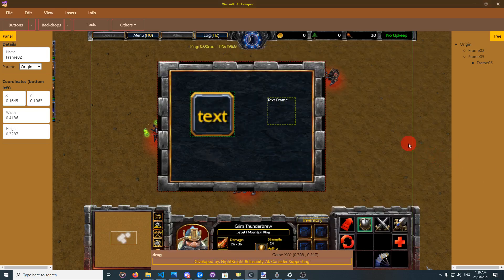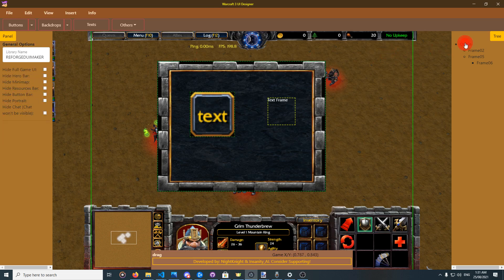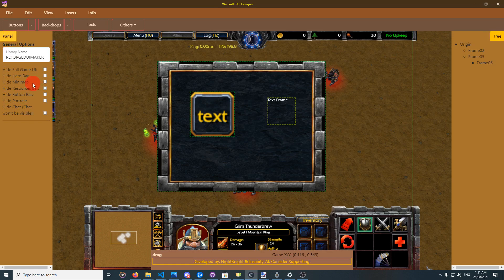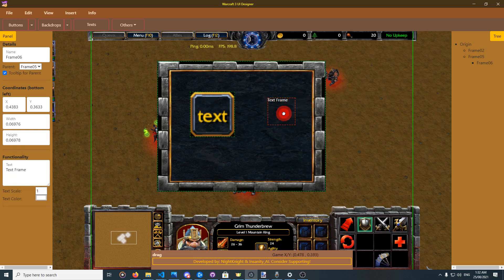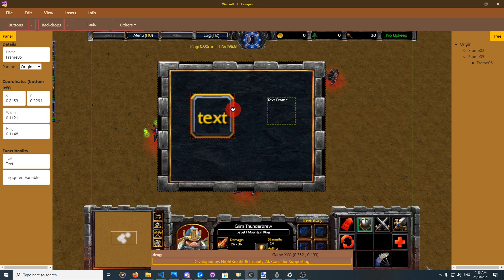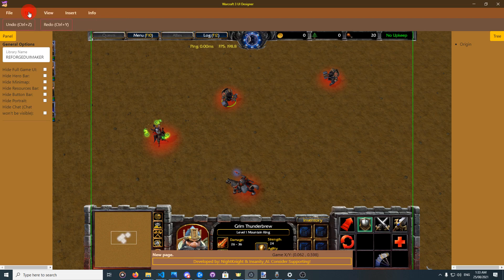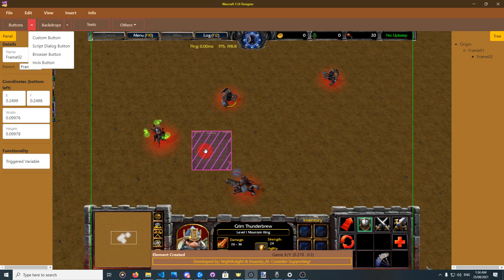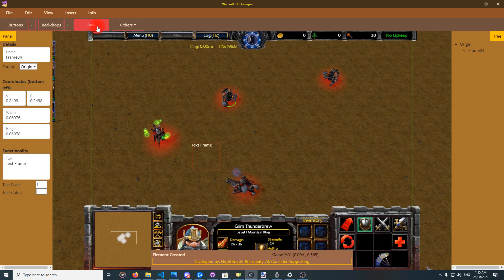Warcraft 3 UI Designer: Introduction & Menus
Introduction to application interface, menus and their options.